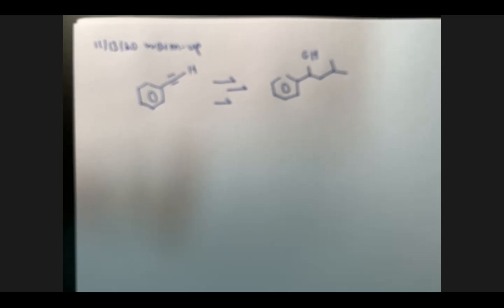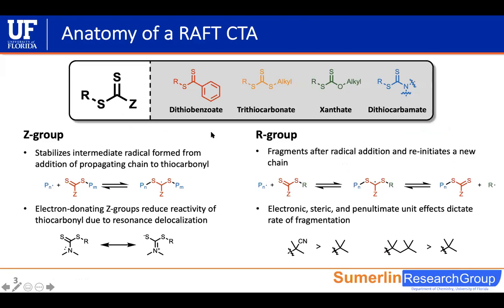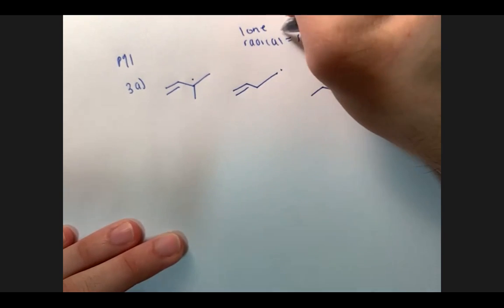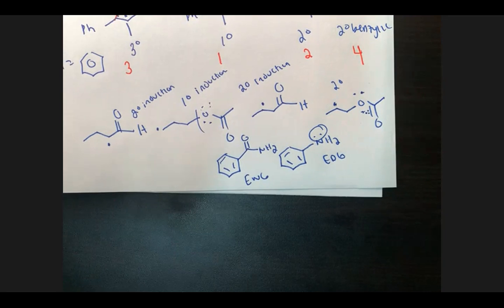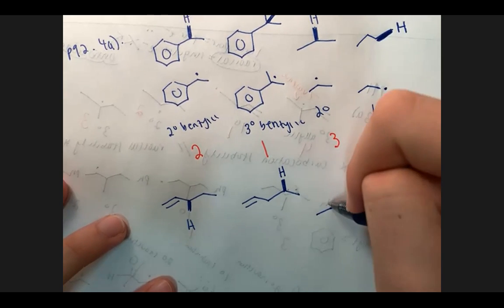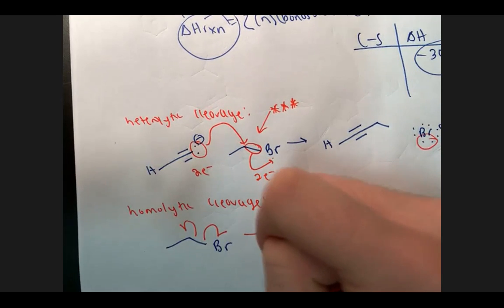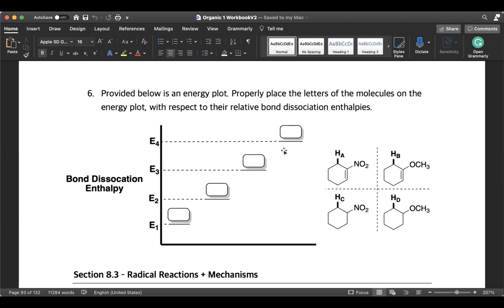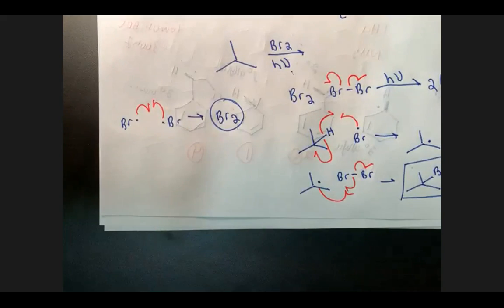CHM2210 Fall 2020 EV4.1